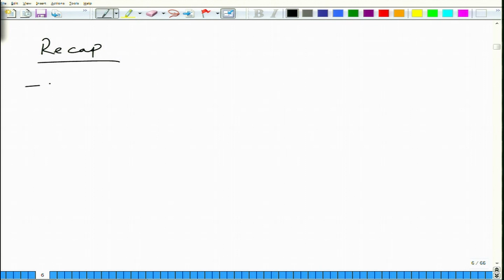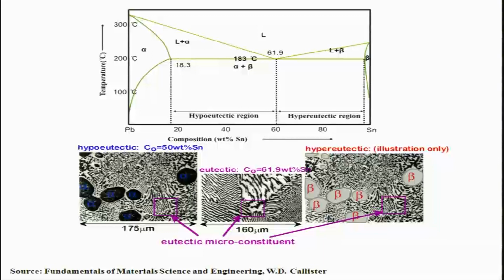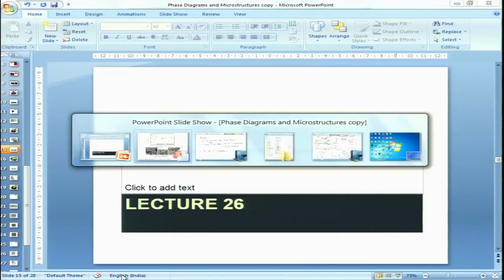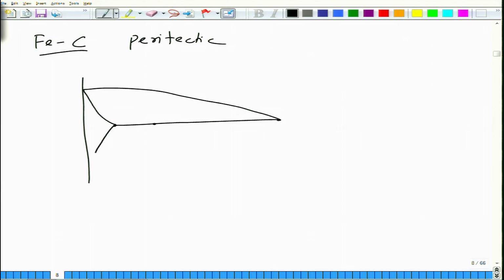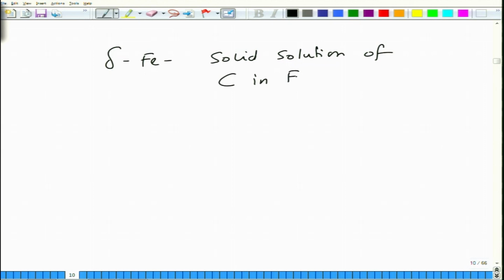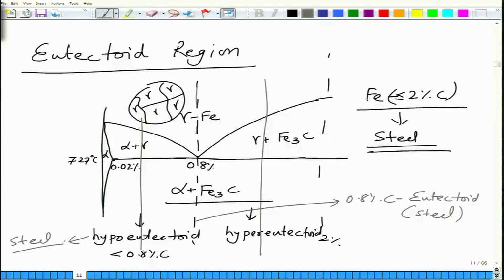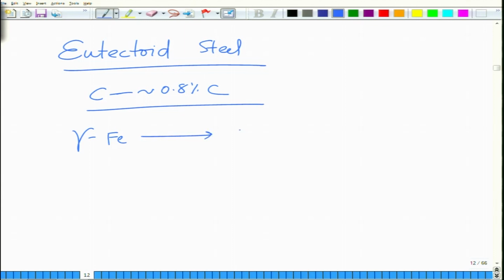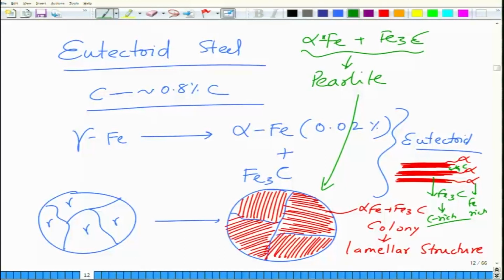noc18-mm20 Lecture 26-Phase diagrams of Pb-Sn and Fe-C